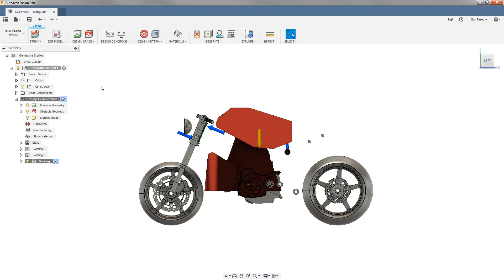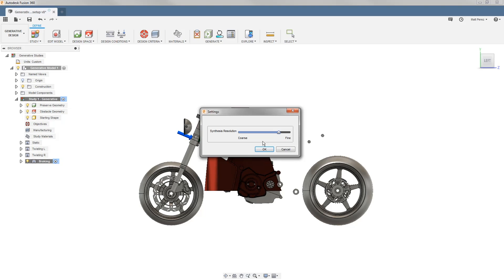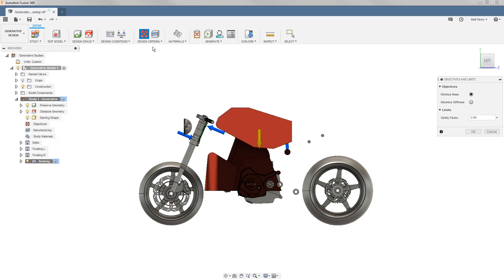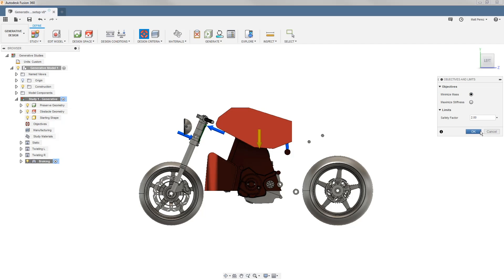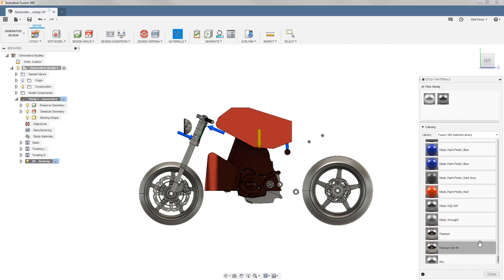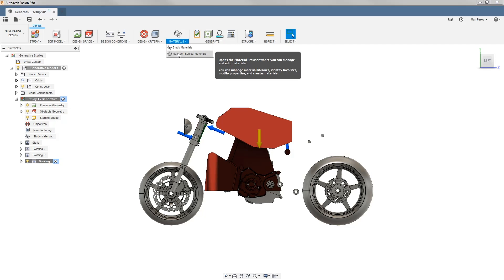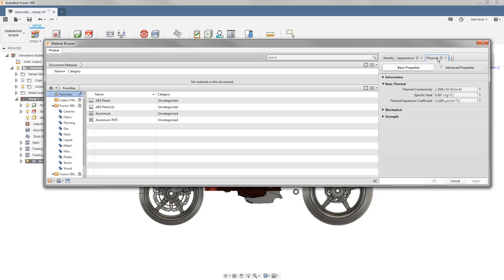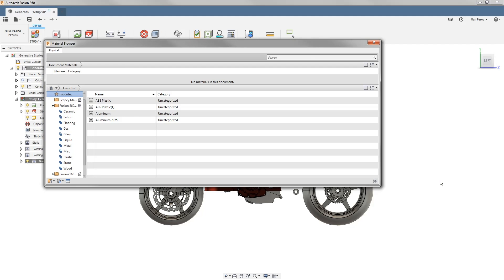Generative Tutorial 5 of 8 Objectives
These 8 lessons --derived from 27 lessons available will walk you through a generative design study from start to finish for a motorcycle frame.